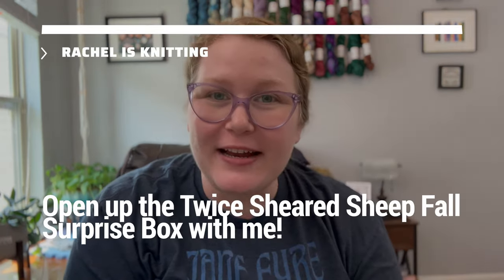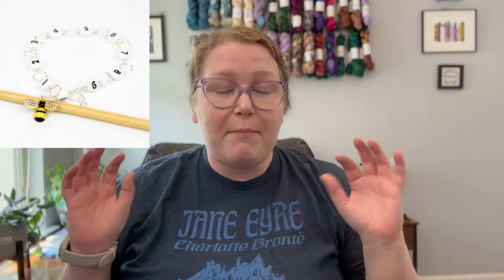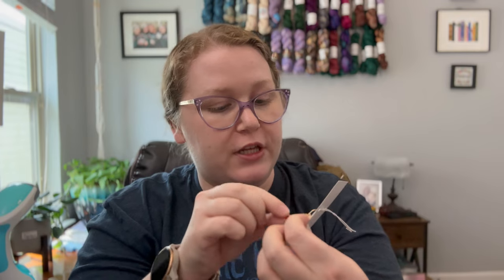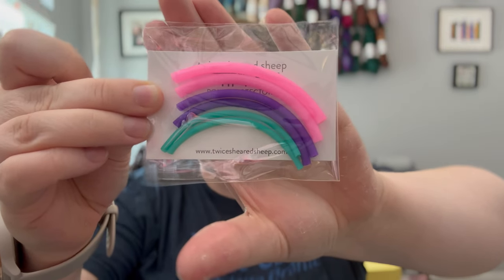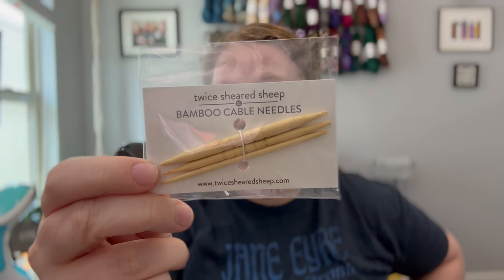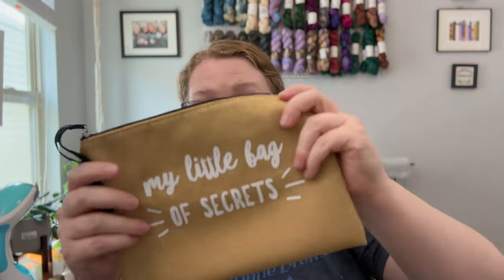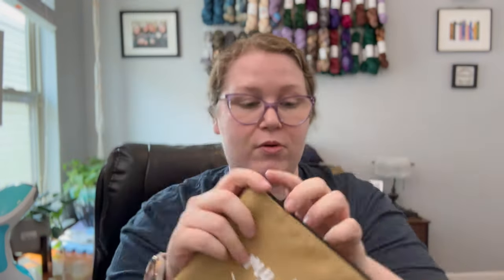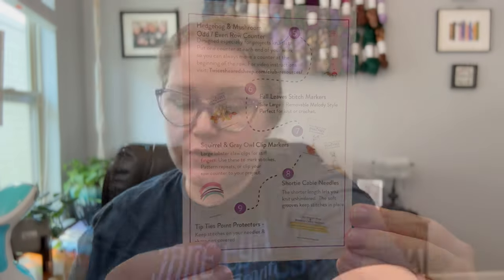Unbox with Me! — Twice Sheared Sheep Fall Surprise Box // Rachel is Knitting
Sad you missed out on a 2023 Surprise Box? There's still time to get your 2023 Advent Box!